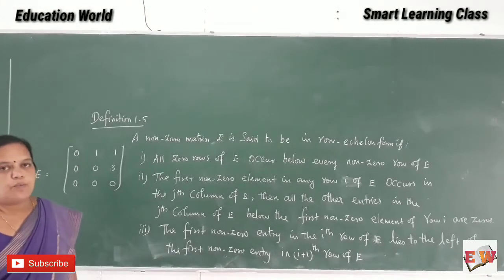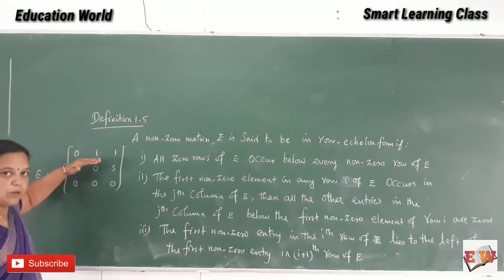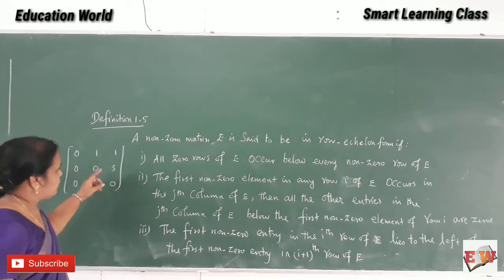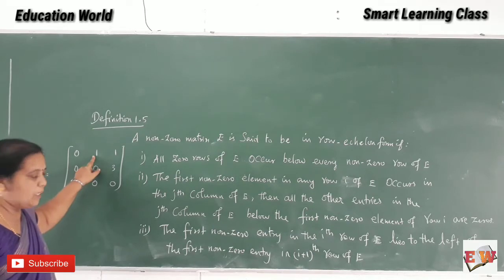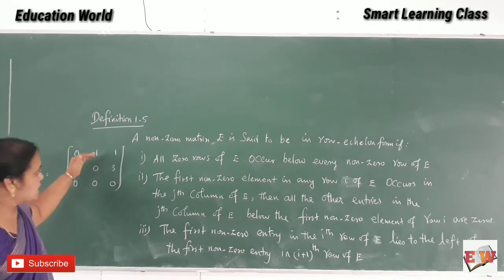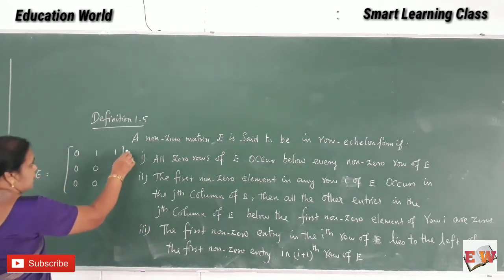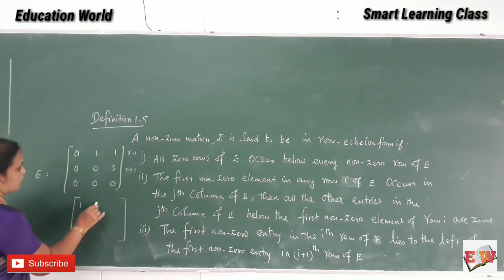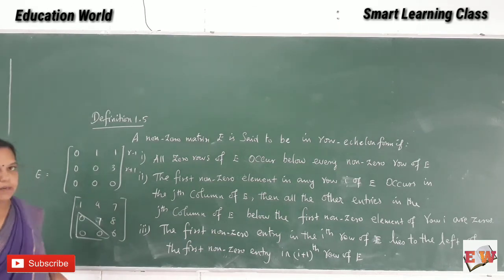TN NEW Syllabus Class 12 | Definition 1.5 | Applications Of Matrices and Determinants | Edu World